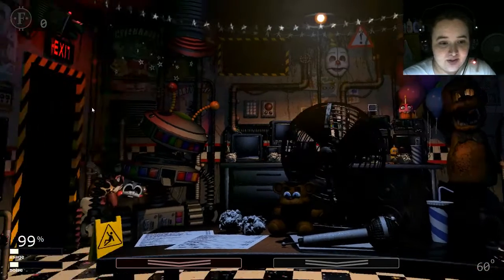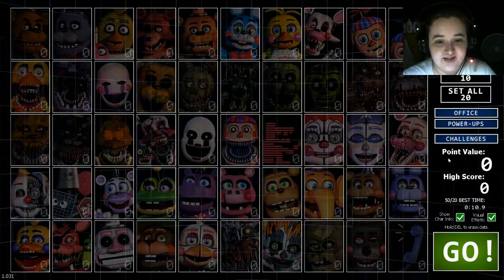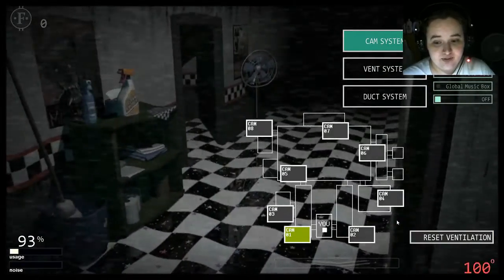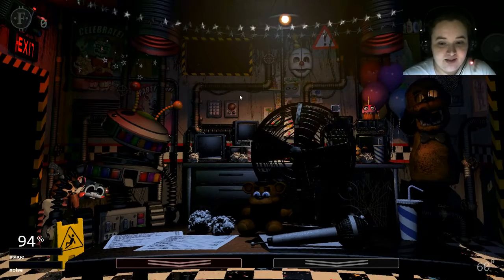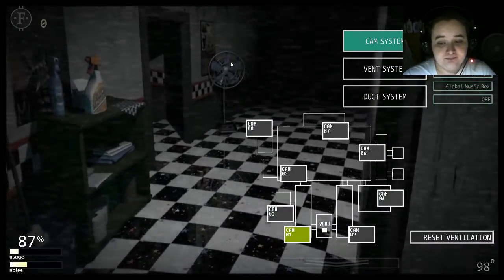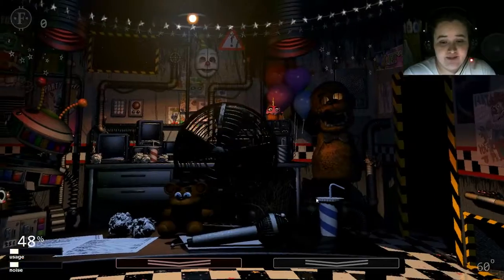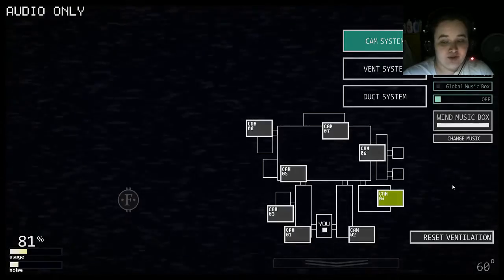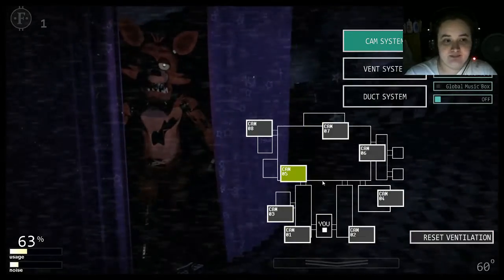How To Play Ultimate Custom Night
How to play Ultimate Custom Night if you are brand new to the series like I was. I will be going through the basics and what you'll need to do in order to survive your first night against the basic characters.